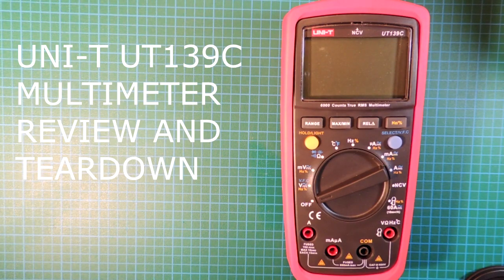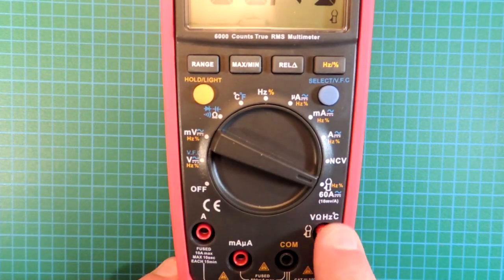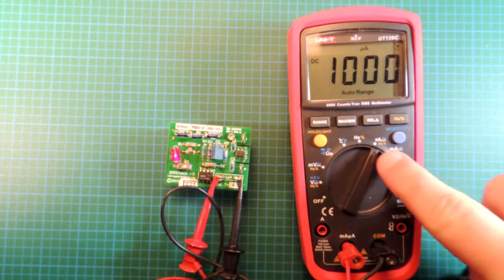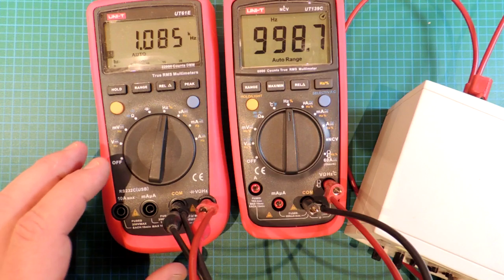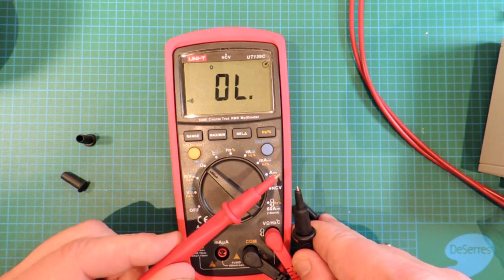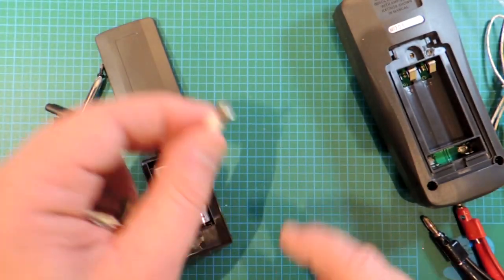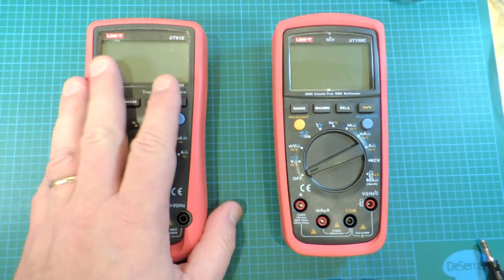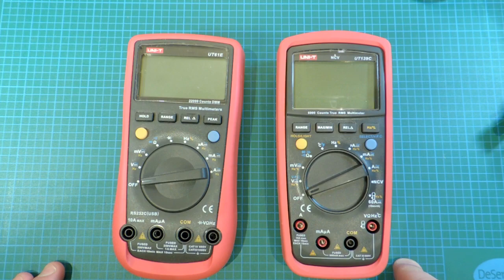UNI-T UT139C MULTIMETER REVIEW AND TEARDOWN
A budget multi meter with lots of features.  The cost/feature ratio remains high with this vendor.  They seem to be taking safety a bit more serious... the current fuses are now rated at 600V rather than being appliance fuses for British cord sets.  The controller topology no longer uses trim pots to calibrate the meter.. that should remove one historic source of drift.  UNI-T's product range continues to be confusing with much overlap and holes in feature sets... they need a product manager!